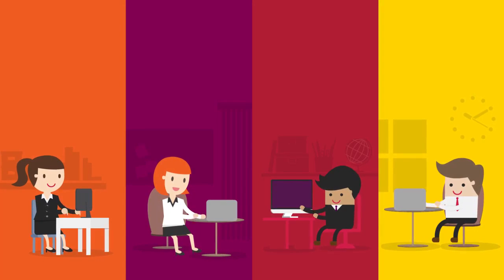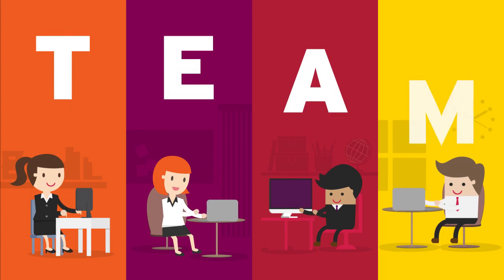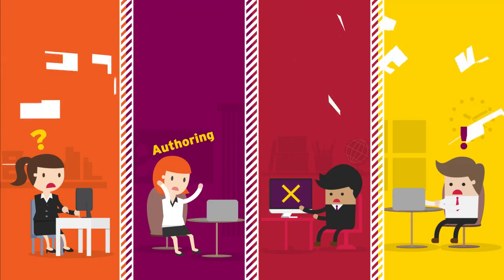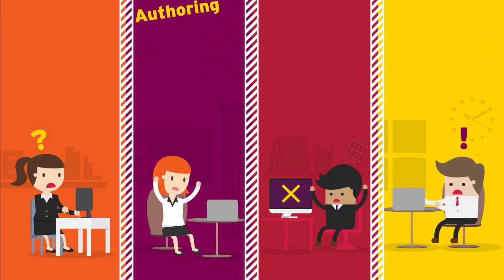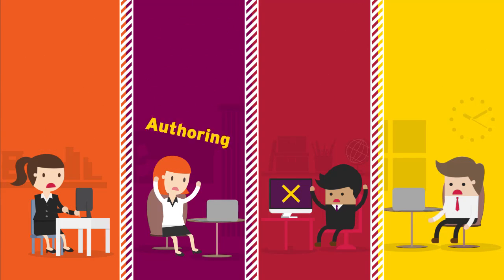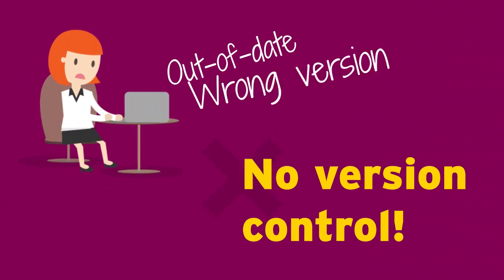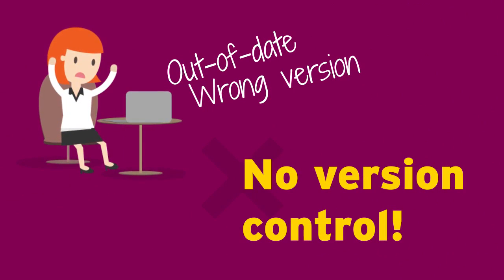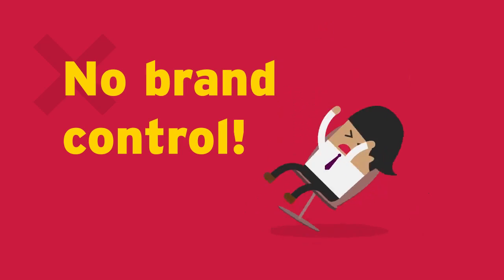CourseBuilder - Next generation content authoring for learning teams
CourseBuilder is the cloud-based tool of choice for creating multi-language and multi-device digital learning.

Teams can collaboratively create, edit and publish one course that will play on any device, on any platform, in many languages and on any learning management system.